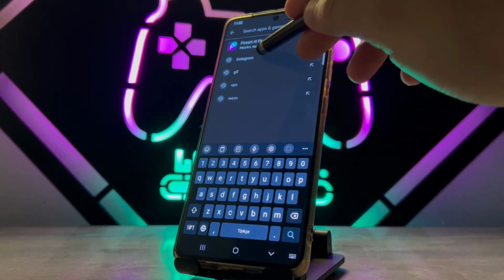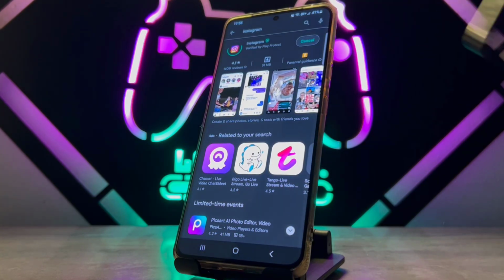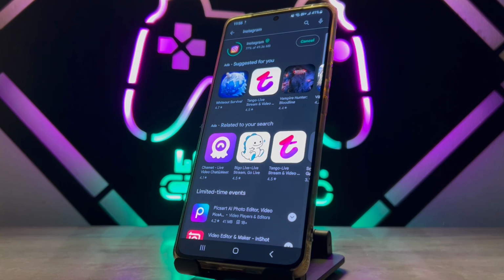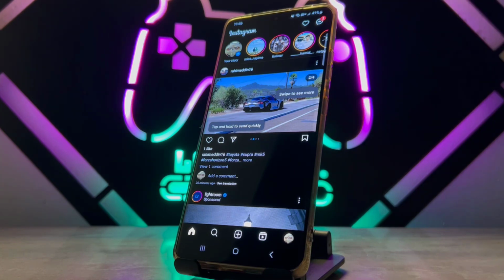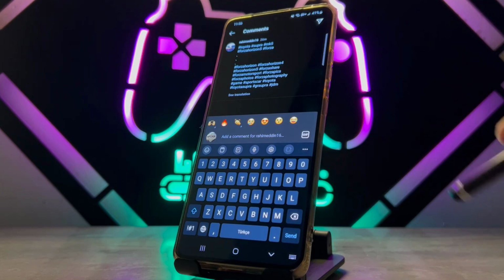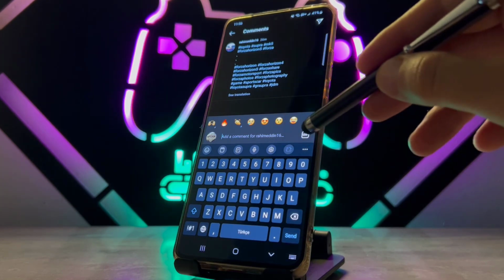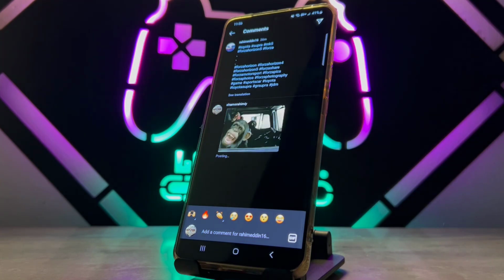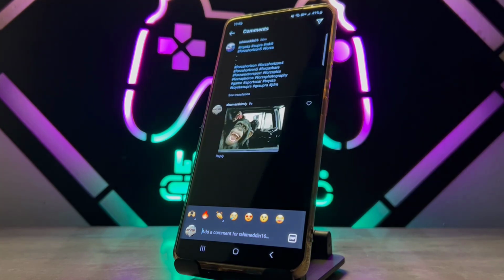How To Comments Gifs On Instagram Latest Update (100% WORKING)